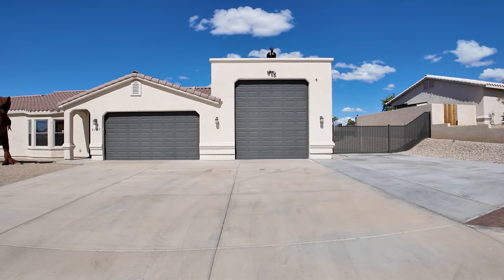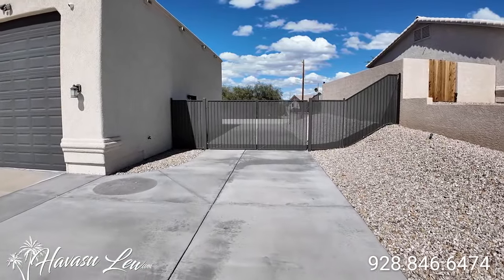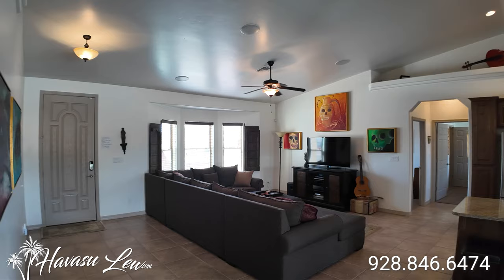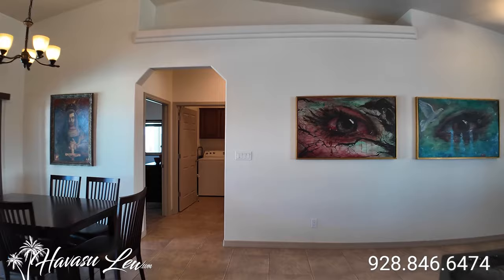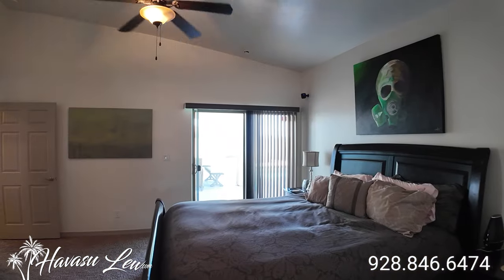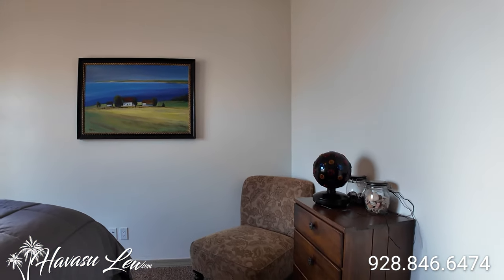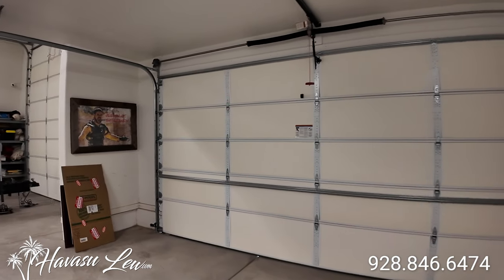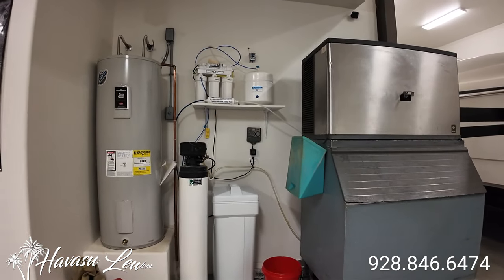Lake Havasu RV Garage Pool Home 3157 Southwind Ave MLS 1029024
for all pics and current price.

3/2 RV garage pool home in Lake Havasu with wide open living and kitchen areas, granite topped kitchen island, stainless appliances, Vaulted ceilings, split bedroom floor plan, walk-in closets in all bedrooms, nice heated and cooled pool with mini-pebble tec finish, baja shelf, travertine decking, commercial grade 1000psi mister system, back to a wash for privacy, gated and paved side RV/Boat parking, 2 car garage with 24' bays and 8' door + 45' RV garage with 13' door. Can come fully furnished.

🔔 Stay Updated!

🔍 Not Your Style? View ALL available Lake Havasu real estate listings

❓Is Lake Havasu City a Good Place to Retire?

❓Is it Safe to Safe to Live in Lake Havasu City?

❓Does Lake Havasu City Have Good Air Quality?

❓Is Lake Havasu City a Good Place to Invest in Real Estate?

❓What is The Best Neighborhood in Lake Havasu City?

Listing courtesy of Selman And Associates.